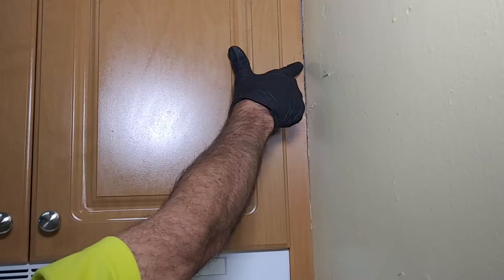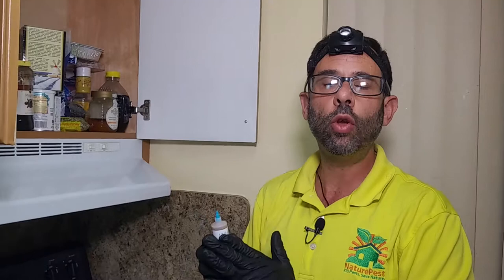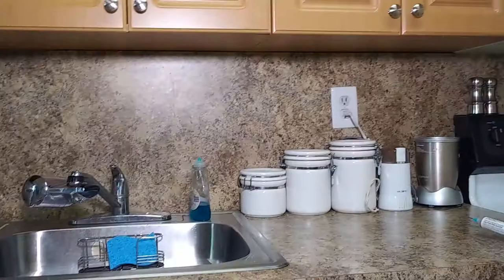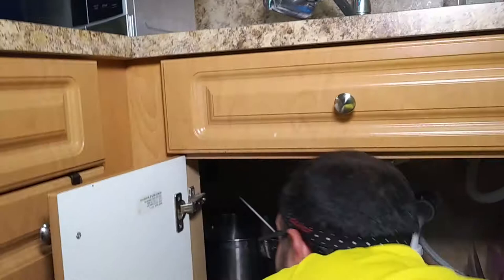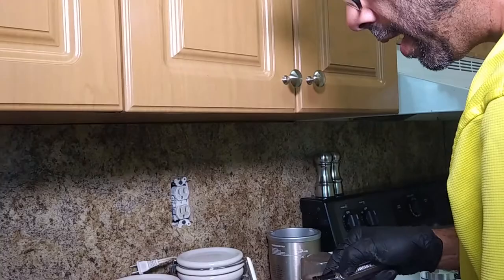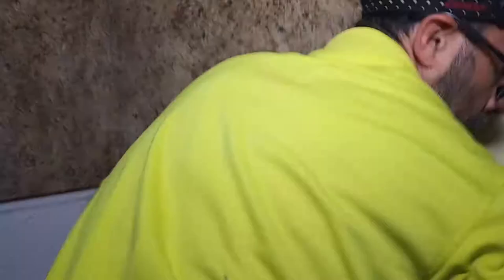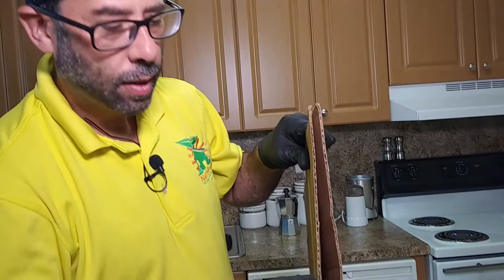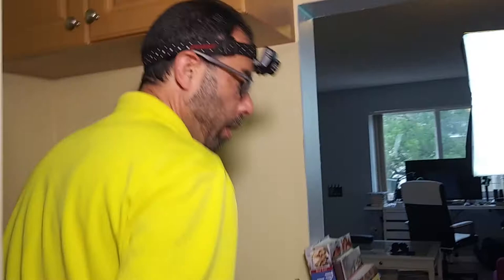Apartment German Roach Control Service Demo How We Perform An Eco-Friendly Pest Control Service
What is the difference between an eco-friendly pest control service to control roaches and traditional spray service? Its called IPM Integrated Pest Management is a green approach to reduce pesticides radically and provide a more effective pest control service with virtually no contamination of air, or surfaces to control German Roaches and control American roaches, as well as Australian Roaches.

Daptex Foam Sealant